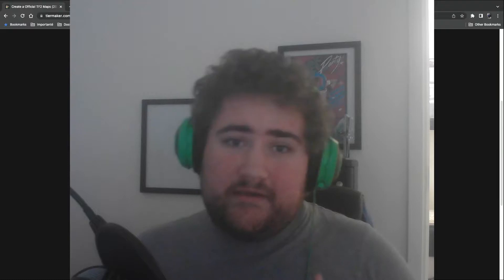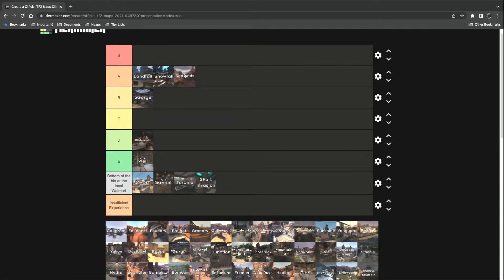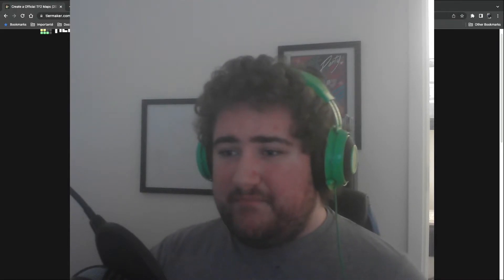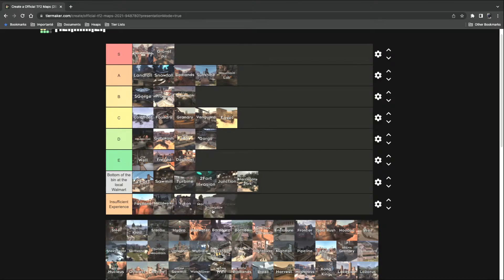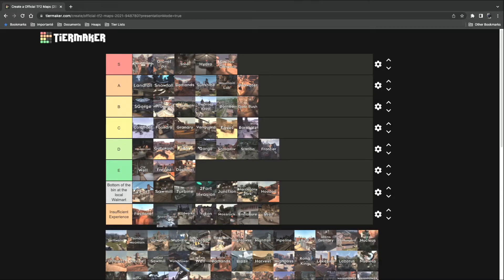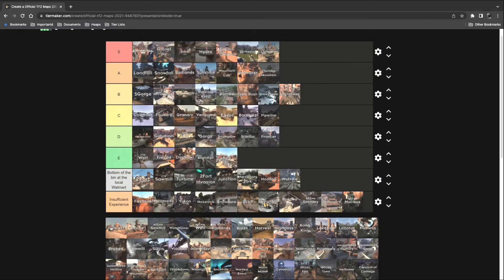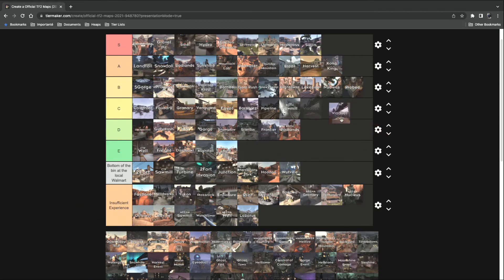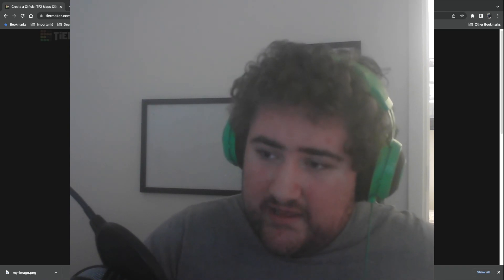An Impromptu TF2 Map Tier List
Through the Trees (Halo: Infinite)
A Walk in the Woods (Halo CE)
The Gun pointed at the Head of the Universe (Halo CE)
Perilous Journey (Halo CE)
Heretic, Hero (Halo 2)